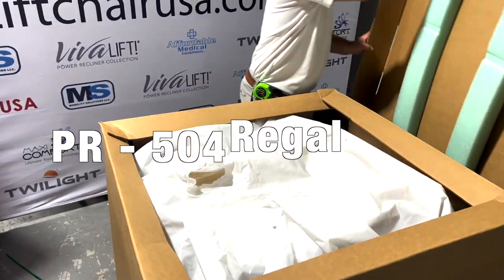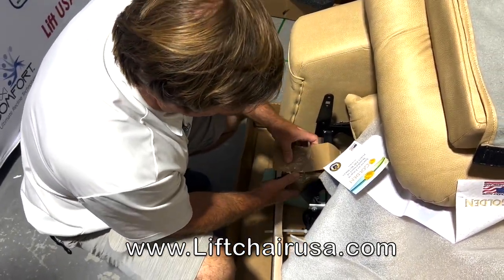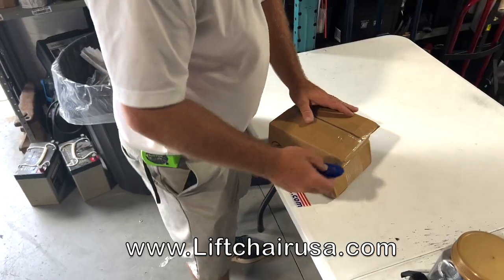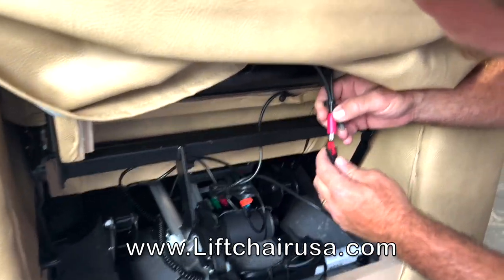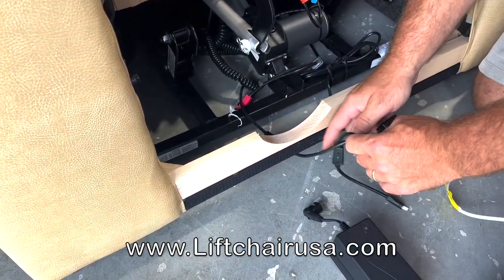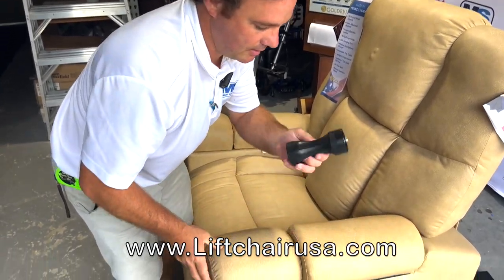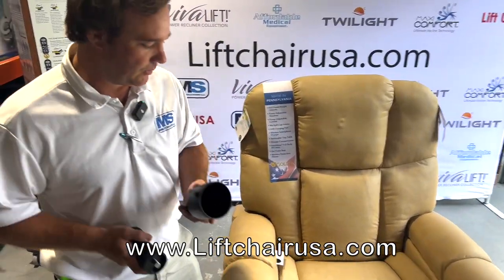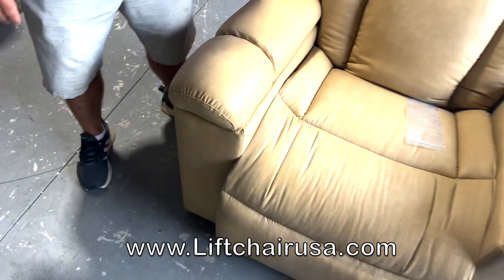Unboxing the PR 504 "Regal" power lift chair!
👉  Check out the new Regal by @GoldenTechnologies . Here we unbox this new chair. Leave any questions in the comments!

- Patented MaxiComfort® Positioning
- Adjustable Headrest
- Adjustable Lumbar
- Programmable AutoDrive™ Hand Control
- Removable Table
- Wireless Smartphone Charger
- USB Charging Port
- No-Spill Cup Holder
- Extra Pocket
- HeatWave™ Technology

📍 Affordable Medical Equipment
     1812 Sunset Blvd

Product training and general use information on Lift Chairs, Wheelchairs, Power Scooters, Lift Systems, Rollators, and much more. Home Medical Equipment provider and demonstration videos. We try to offer the best products on the market.  We bring in products for review before marketing to the public.  We have been helping people in our community and across the country since 2007. We have a beautiful retail store and website to help educated and demonstrate products.